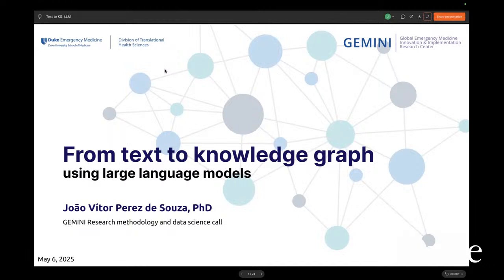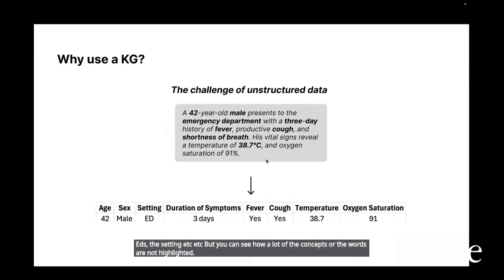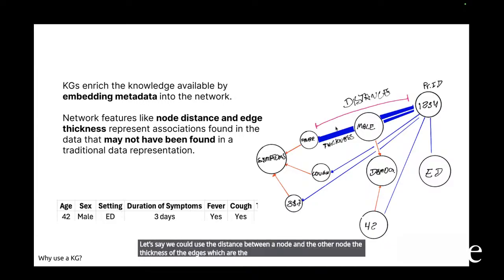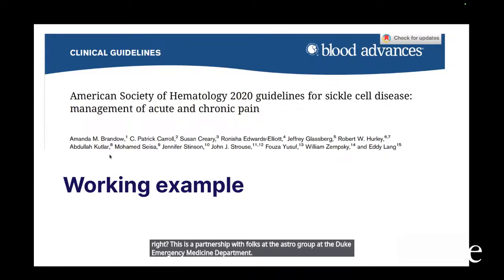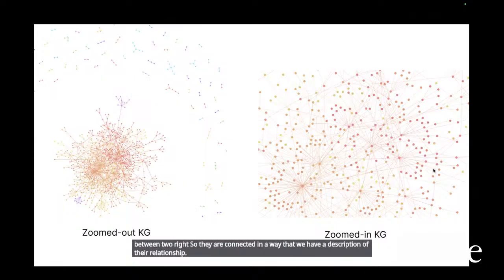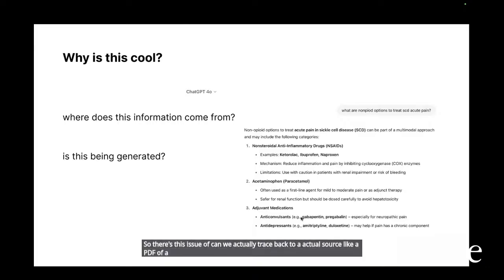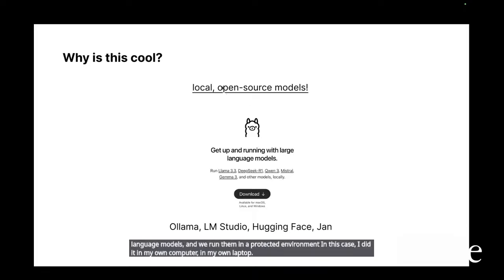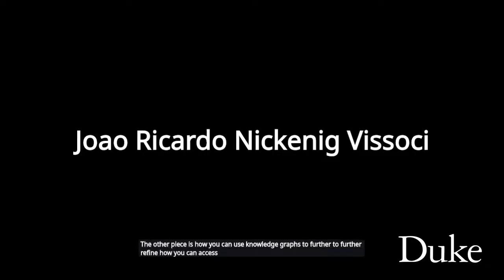Joao presents on Creating Knowledge Graphs/Databases | Research Methods & Data Sci Call: GEMINI